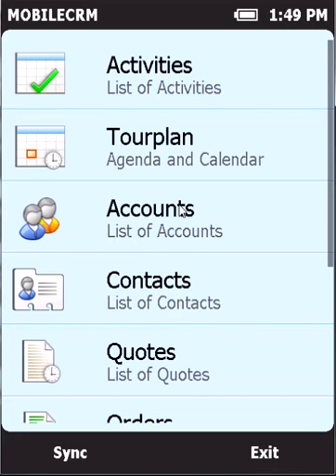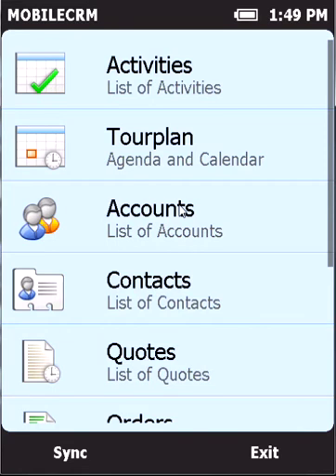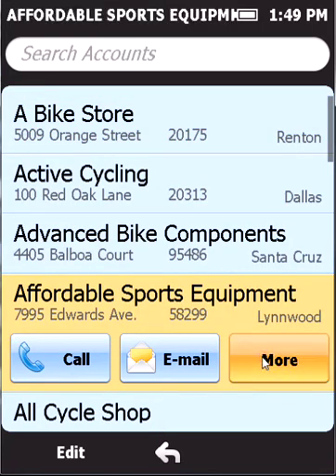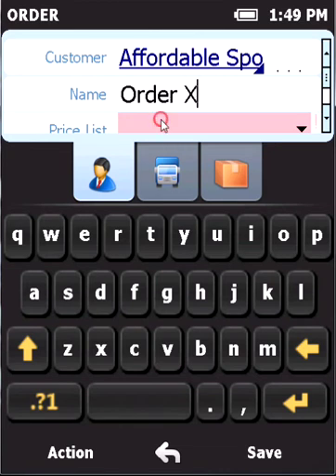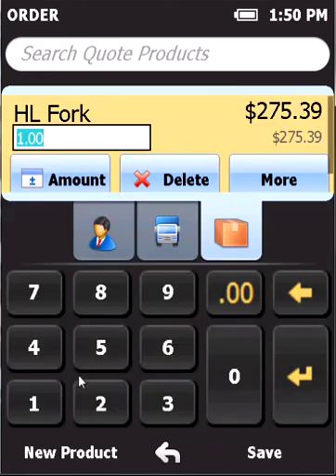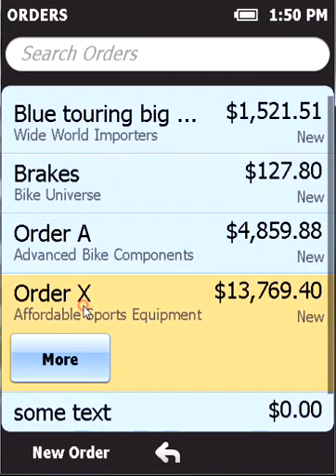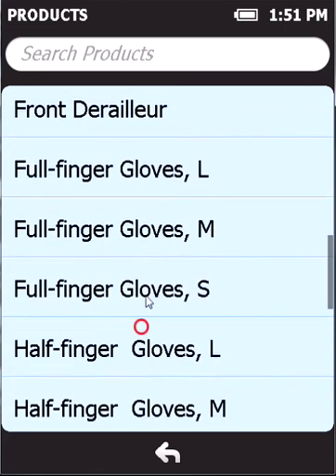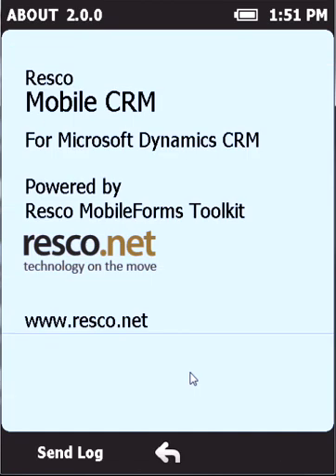Resco MobileCRM app for Windows Mobile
Resco Mobile CRM application for Microsoft Dynamics CRM (for Windows Mobile)